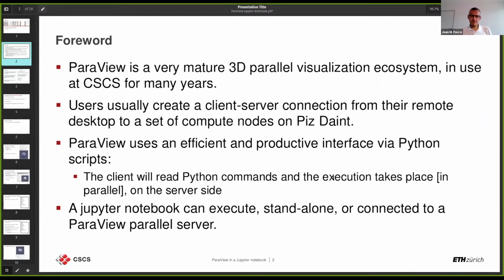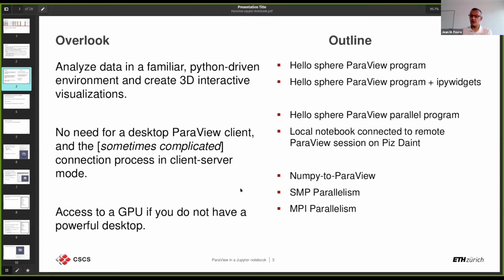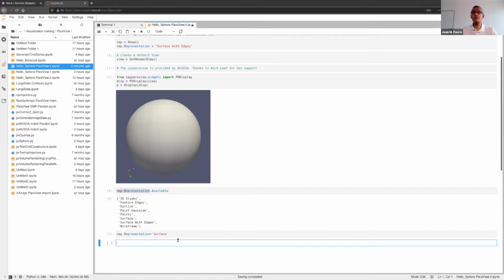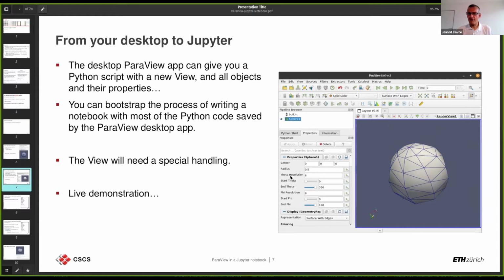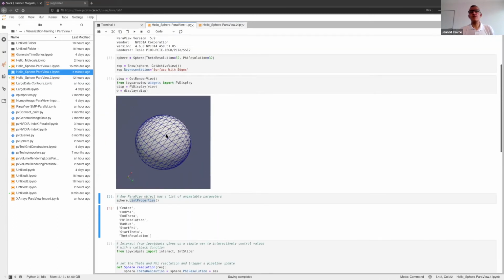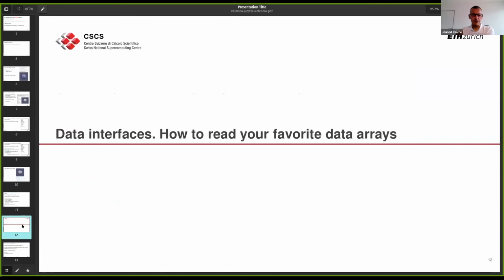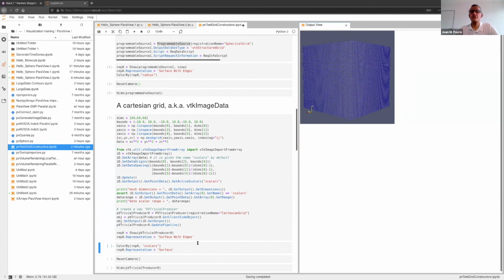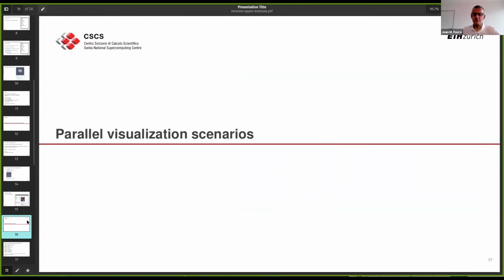ParaView and Jupyter, Part I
Tutorial "Interactive Computing with Jupyter on Piz Daint, using Python, ParaView and Julia", 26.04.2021